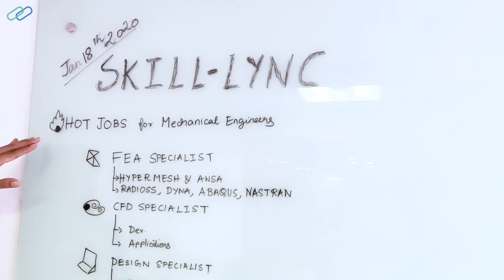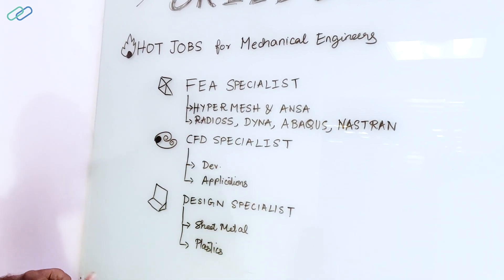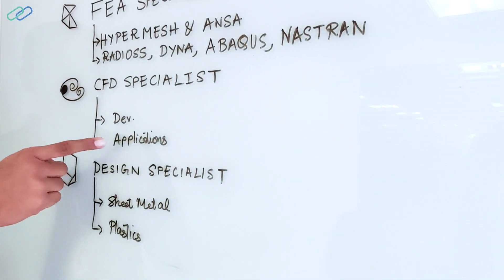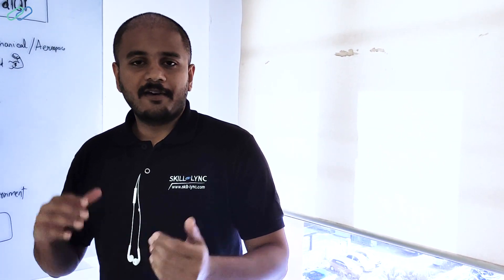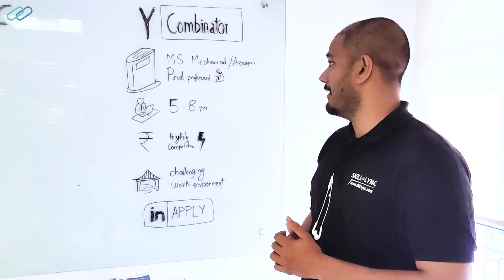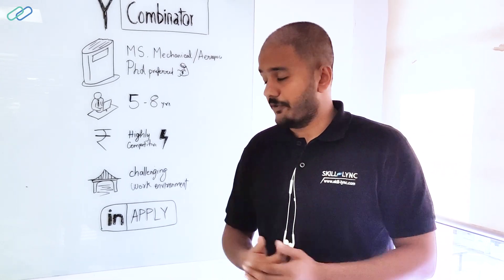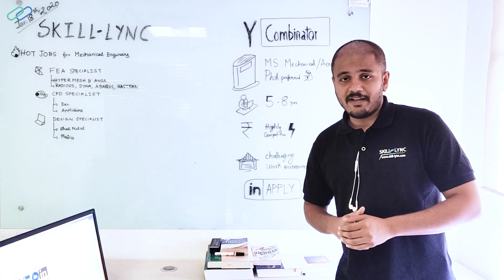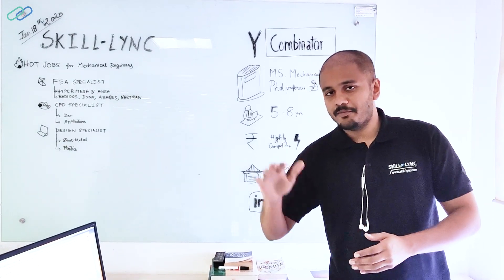Top Mechanical Engineering Jobs in India - Jan 2020 | SKILL-LYNC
In this video, we talk about a few awesome openings (Mechanical Engineering) that we currently have at SKILL-LYNC.

About Skill-Lync